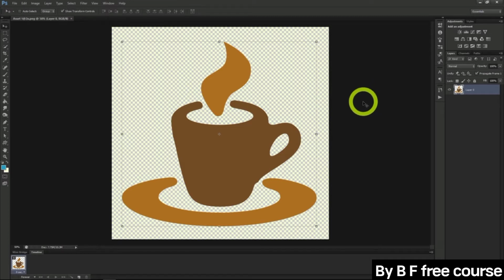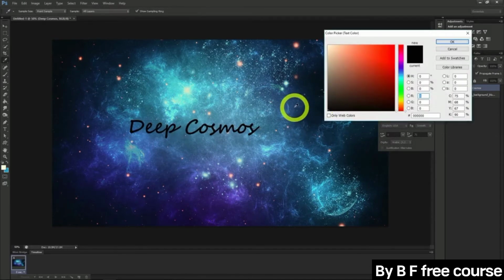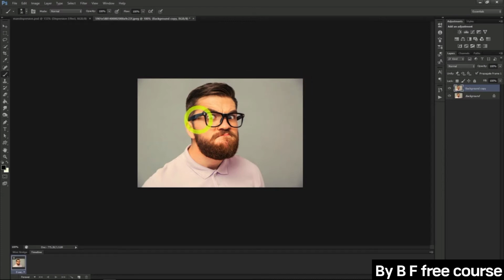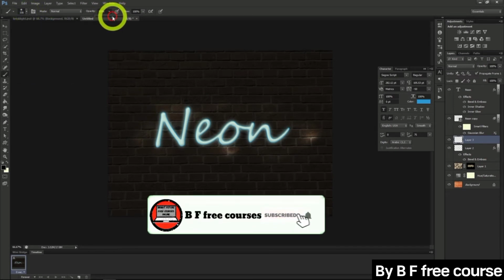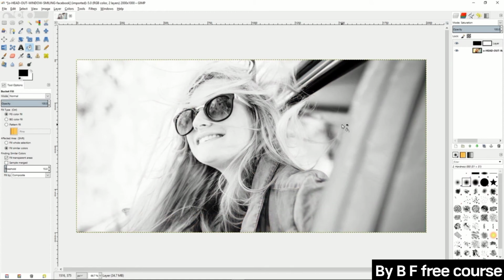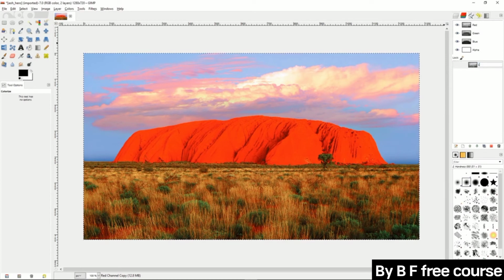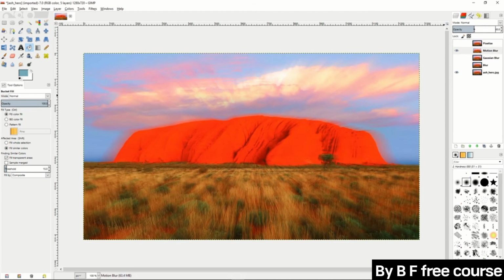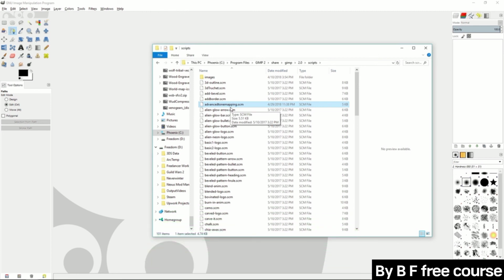Generate highly income with expert Graphics - 100% free course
1) big data on aws
2)why big data on aws
3)build you first big data application on aws
4)what is big data
5)big data on cloud